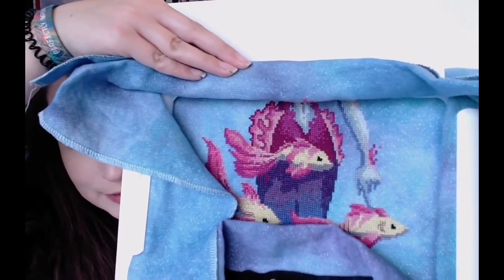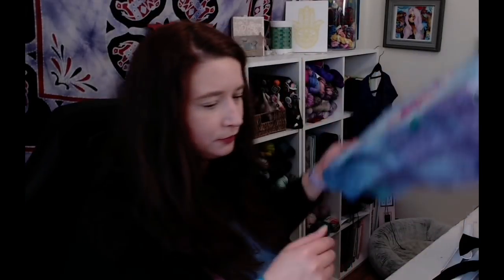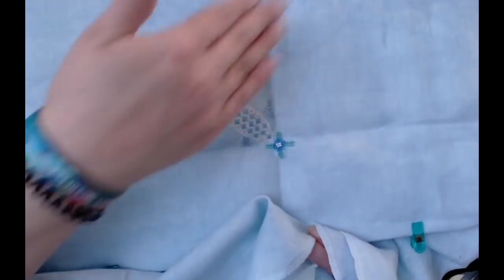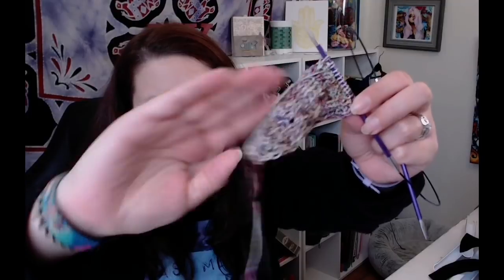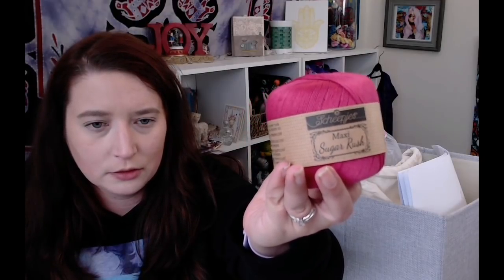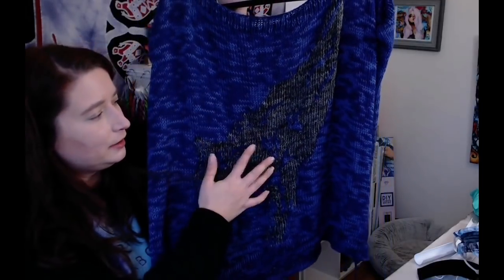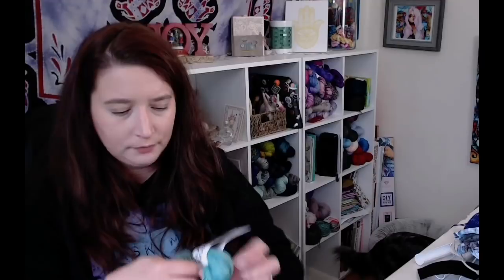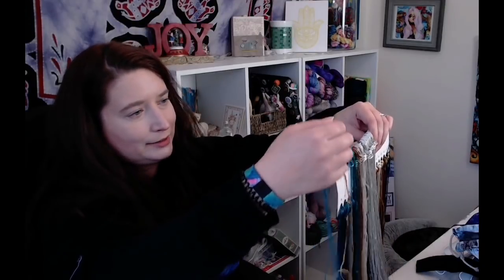Flosstube #49: One More Before I Go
Open me!
The thing I forgot was "Fox Few" aka foxySAL with Heike and Jessi. Dang it.

Gingko Leaf from Amazon* (Amazon Influencer link)

THE BLACK NEEDLE SOCIETY
(Does not apply to 3 or 6mo subscription as they have a built-in discount).

-You must fill in the Happy Mail Form listed below.
-Random Youtube Comment Generator will pick the comments with the 'magic word' and I will search for the winning person's name in the form. If you have not filled in the form, I will run the generator again.
-You must be over 18 years old.